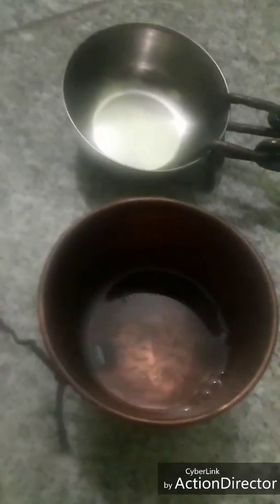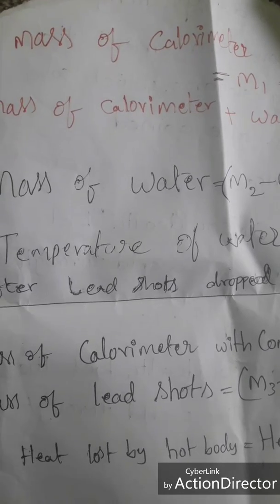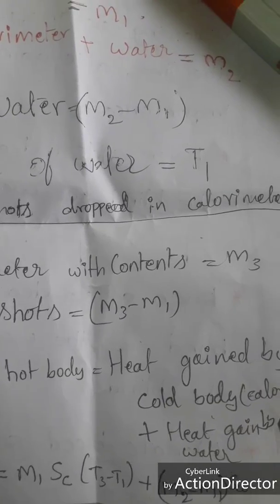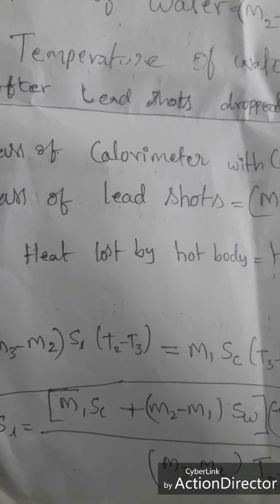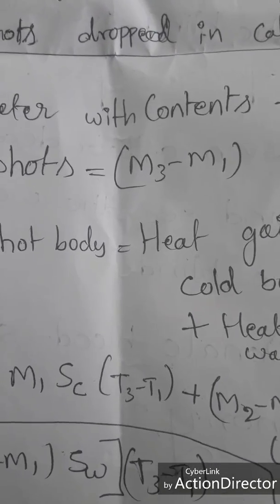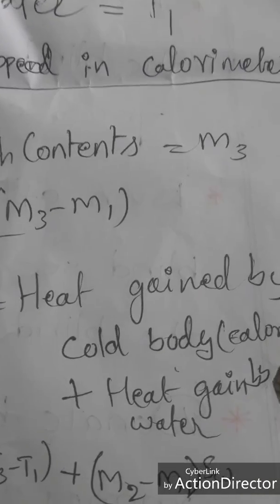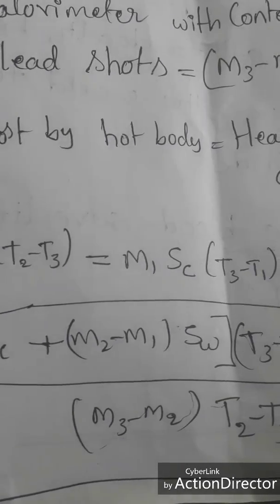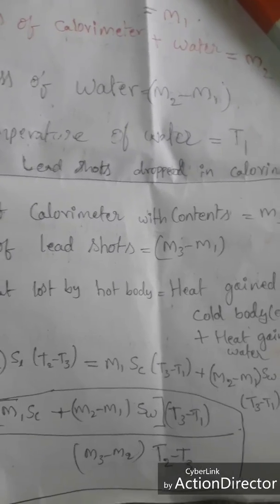10 th physics...Specific heat of solid (leadshots experiment).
Here briefly  explained how to determine specific heat of lead shots.
Calorimeter : copper vessel along with stirrer enclosed in a wooden box.
Assume room temperature is 30 degree Celsius..
Lead shots temperature nearly 100 degree Celsius.